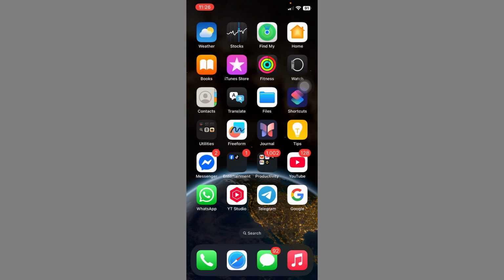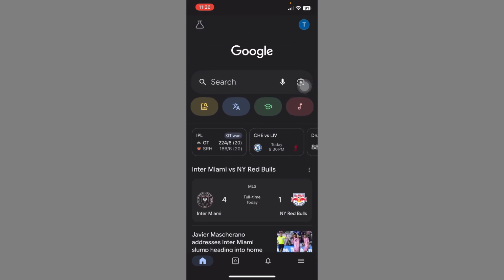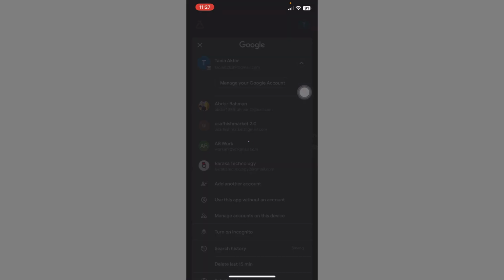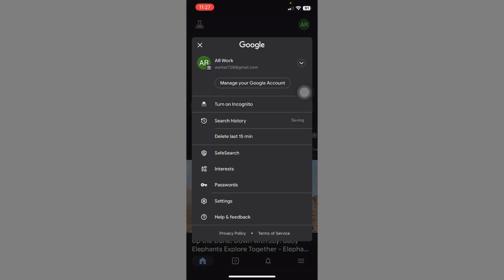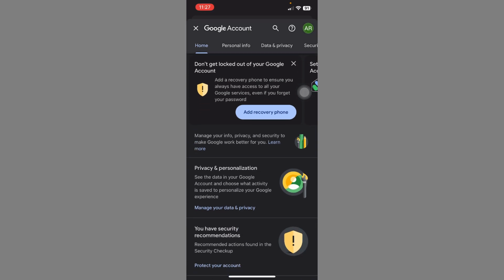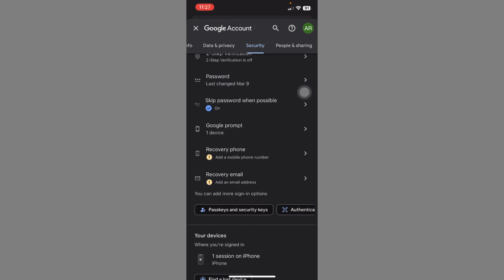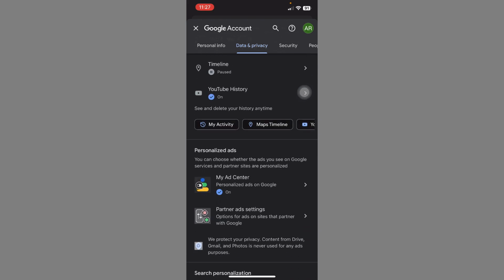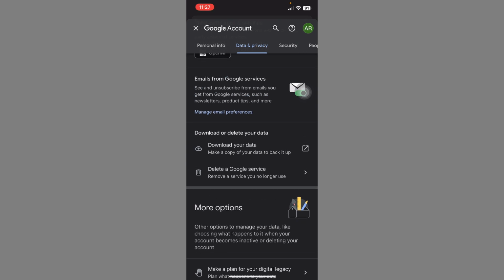How to Remove Google Account From iPhone 2025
How to Remove Google Account From  iPhone
In this video, you will learn How to Remove Google Account From iPhone step by step in a simple way. Removing a Gmail account from iPhone can help if you no longer use it or want to stop syncing emails, contacts, and calendars. This guide shows you how to delete Google account from iPhone settings without losing your data, how to sign out of Gmail on iPhone, and how to manage multiple accounts. Whether you want to disconnect your Google account permanently or just temporarily, this tutorial will make the process easy and clear.